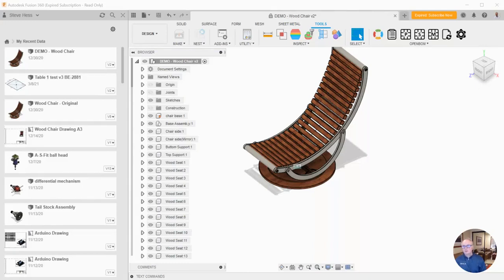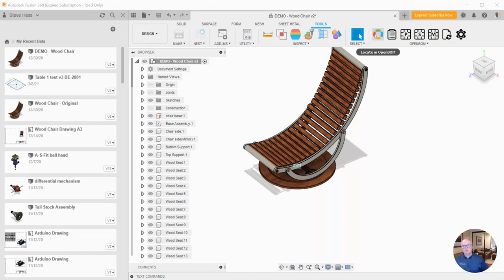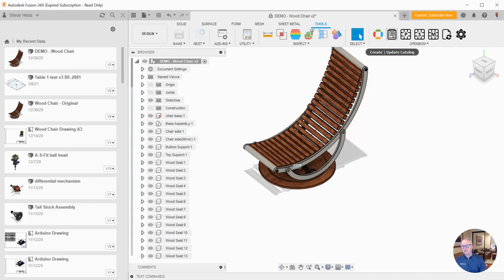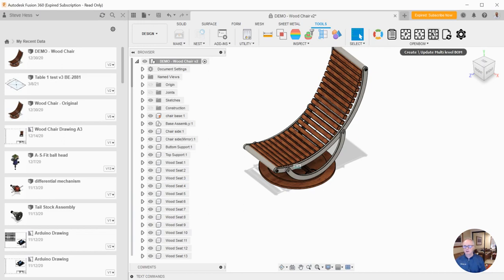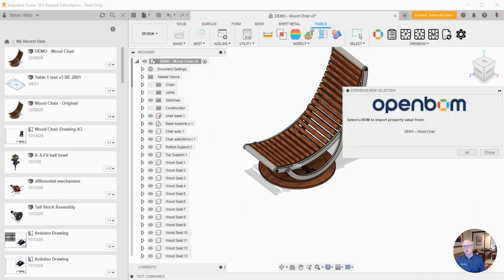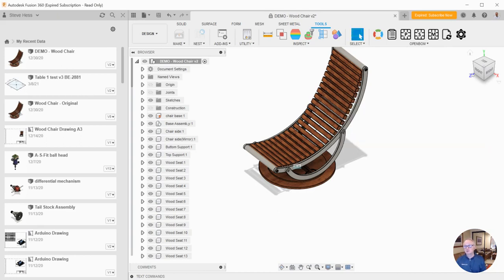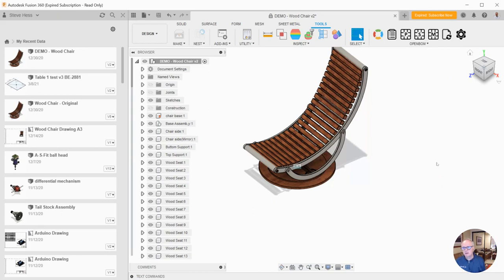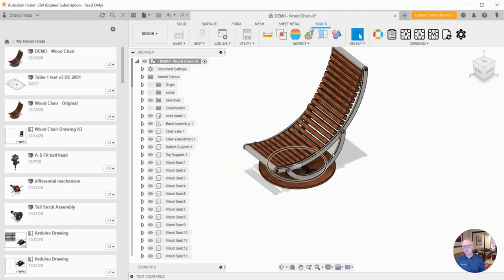OpenBOM for Autodesk Fusion 360 - explaining user interface and controls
In this video, we provide step-by-step instruction about OpenBOM user interface and controls for Autodesk Fusion 360